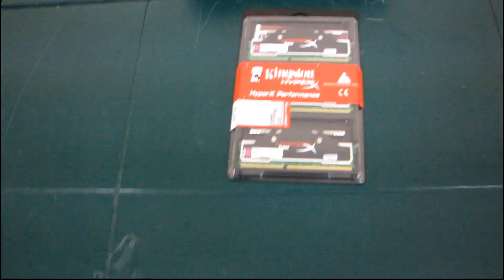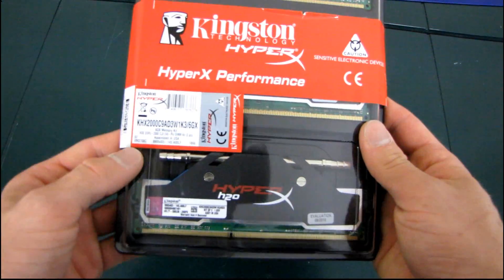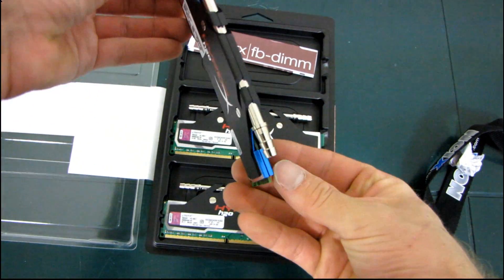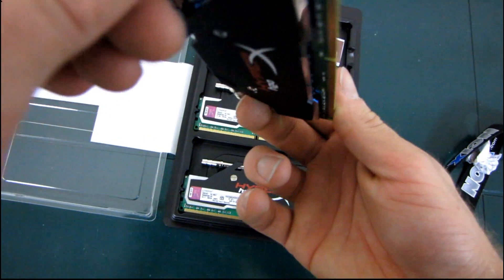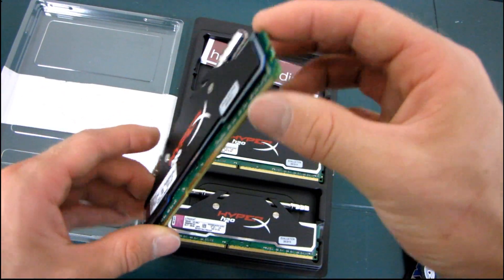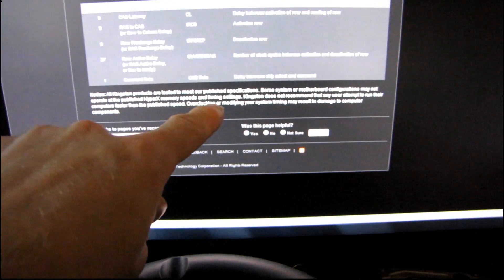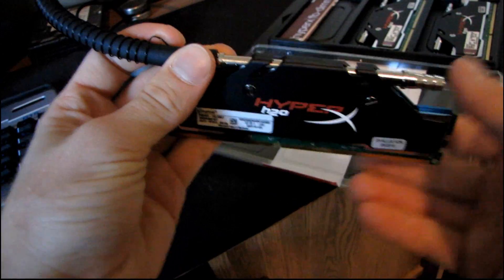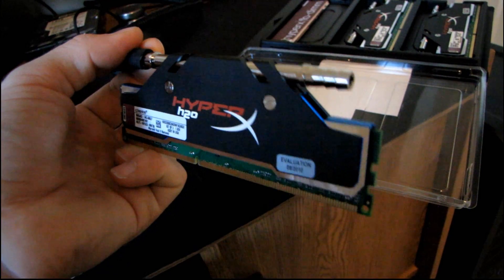Kingston HyperX H20 Liquid Cooling Ready DDR3 Memory Kit Unboxing & First Look Linus Tech Tips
This is some pretty cool memory. It's perfectly capable of being air cooled, but if you want to run some water through it, you're more than welcome! Remember though, overclocking is not recommended :p